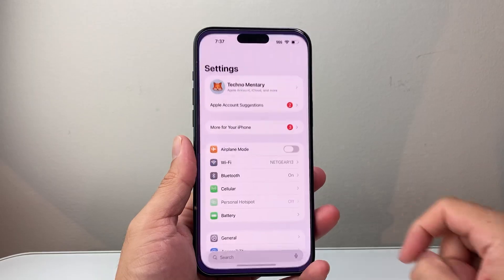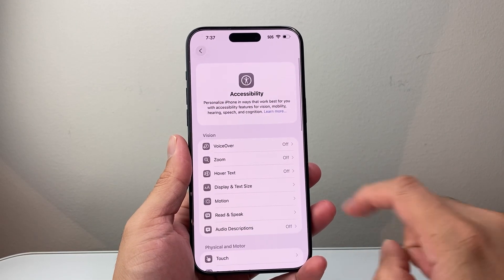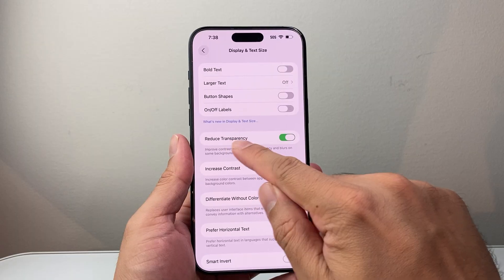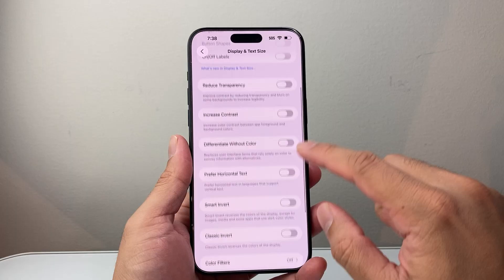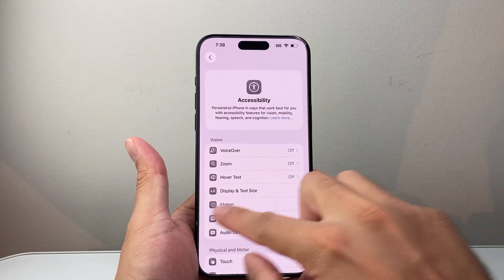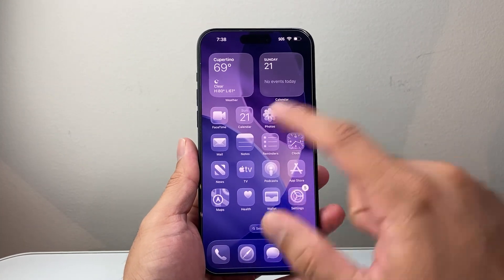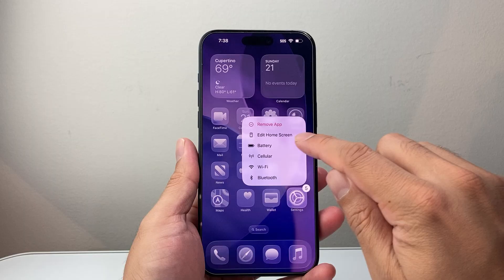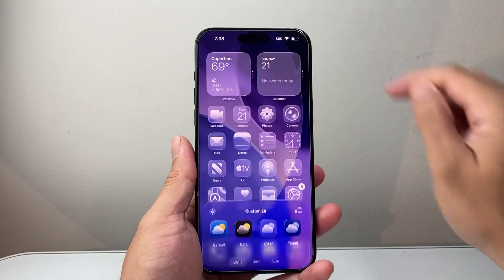How To Fix Glaring Issue On iOS 26 Home Screen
If after installing iOS 26 you are noticing glaring issue on iPhone Home Screen, you can follow these steps to fix it.